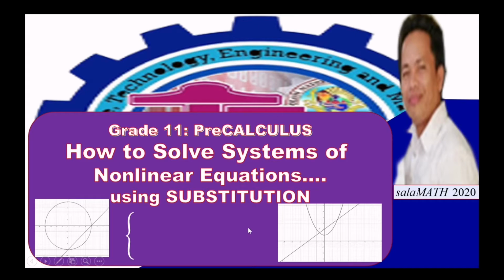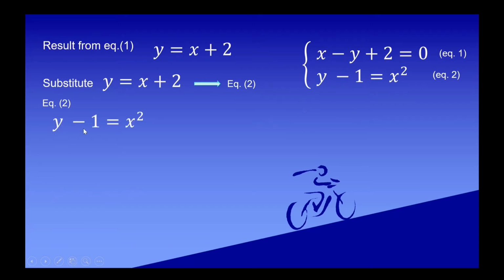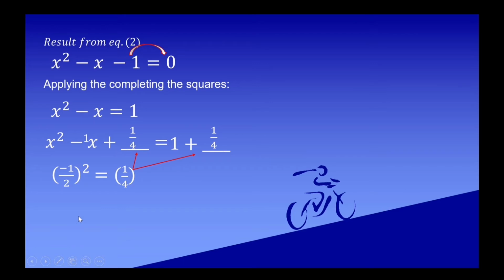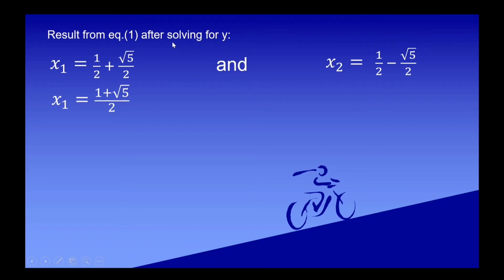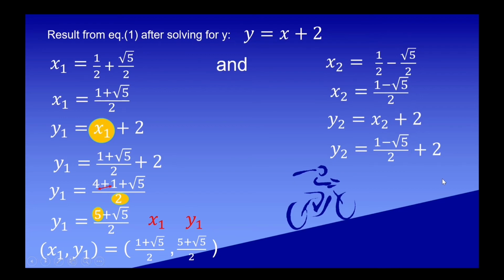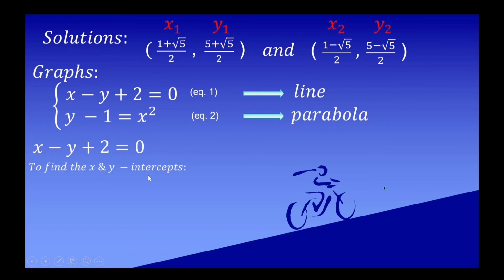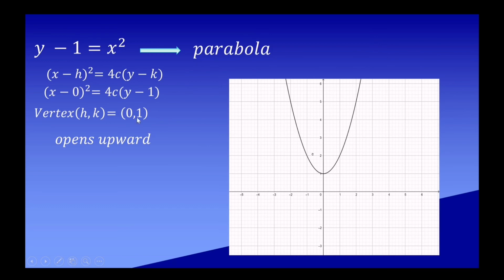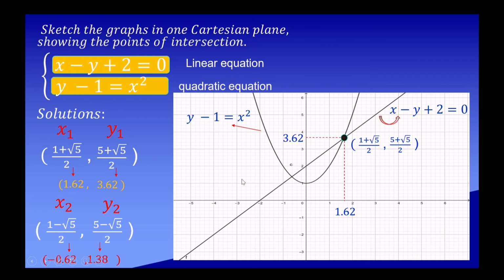Grade11:PRECALCULUS//How to Solve Systems of Nonlinear Equations//Sketching a Graph//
Grade11:PreCalculus
How to Solve and Graph Systems of Nonlinear Equations
A systems of Nonlinear Equations is a system of two or more equations in two or more variables containing atleast ine equation that is not linear.
We solve one equation for one variable and then substitute the result into the second equation to solve for another variable, and so on.
The system has two equations : a linear and a non - linear and we will only deal with the system of Nonlinear Equations with two equations in two unknowns variable x and y..
Recall that the task of solving a system of equations is equivalent to finding points of intersection.
Graphically, the solution to the system as the points of intersection between the linear and nonlinear.